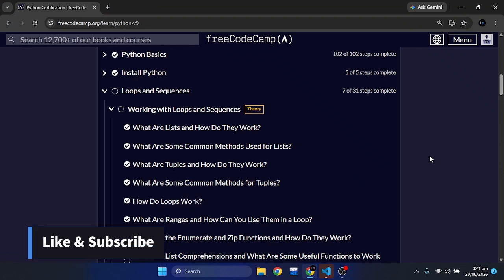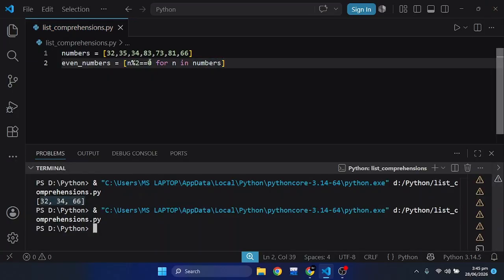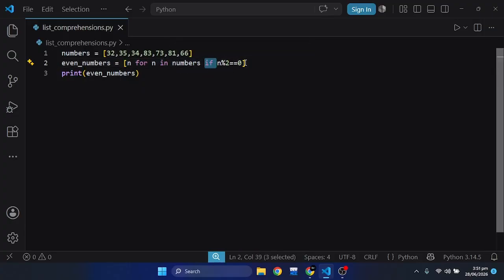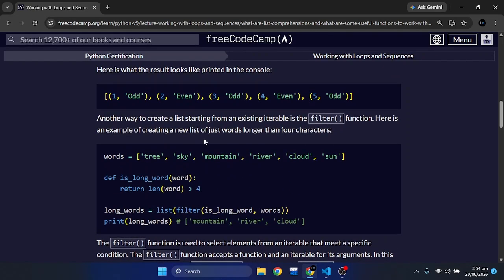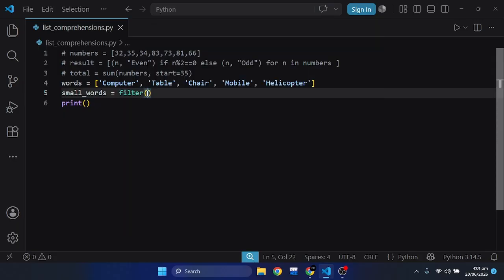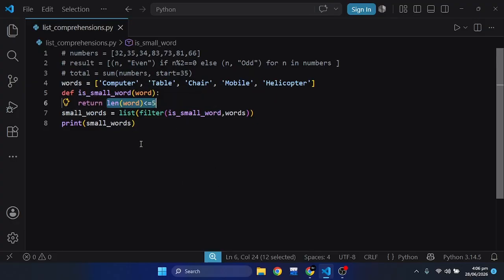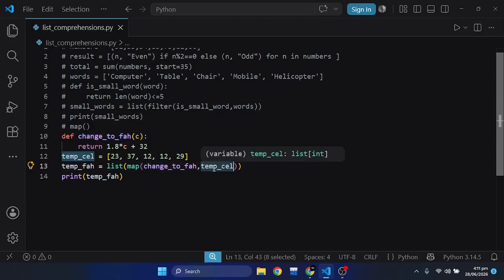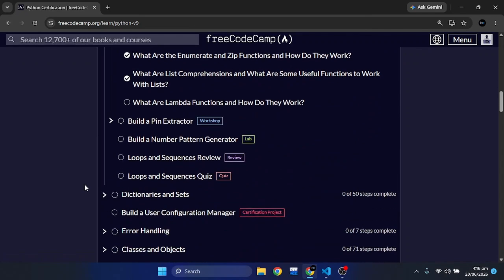Combining For Loop, Conditionals & append method For Lists | Learning Python Day 27